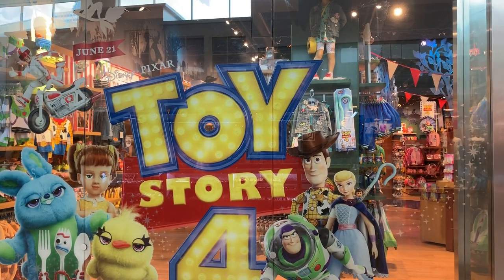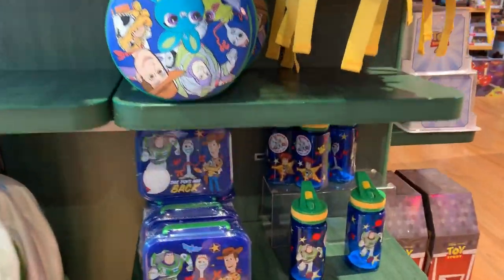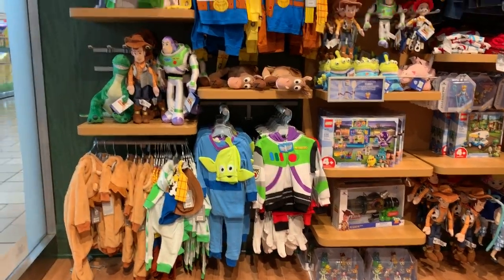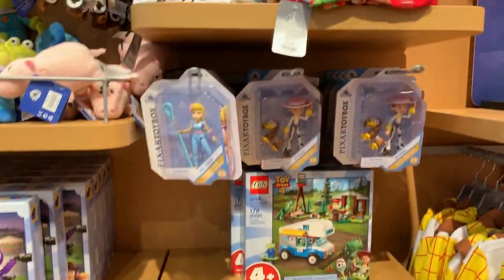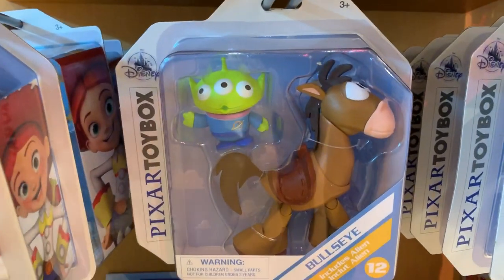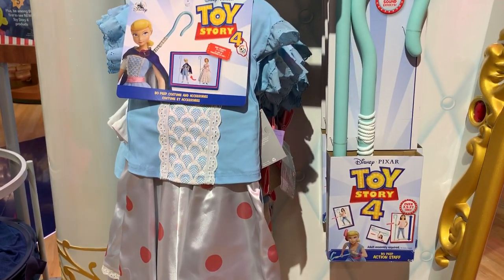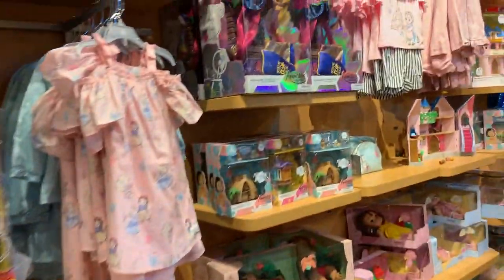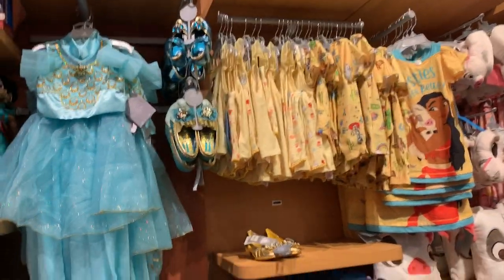TOY STORY 4 TOYS || EPIC TOY STORY 4 TOYS TOY HUNT AT THE DISNEY STORE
This video is about new Toy Story 4 toys 2019. You will see Aniq hunting all toy story 4 toys at Disney store in Houston, Texas. In this video, we are looking at at the toys from toy story 4 movie. Aniq loves to do toy story 4 toys toy hunt and toy story 4 toys unboxing and toy story 4 toys review. His favorite characters from toy story 4 movie are toy story 4 toys woody, toy story 4 toys buzz lightyear, toy story 4 toys bo peep, and toy story 4 toys forky, and toy story 4 toys minis. As a matter of fact, we are a big fan of all characters from toy story 4 movie including Buzz Lightyear, Benson and Woody, Little Bo Peep, Jessie, Sheriff woody, Forky, Hamm, Mr. Potato Head, Ken, Aliens, Trixie, Dolly, Mr. Picklepants, Buttercup, Mrs. Davis, Duke Caboom, Gabby Gabby, Giggle McDimples, Bonnie, and Andy Davis. He had a lot of fun looking at these toys and would love to see toy story toys in real life.